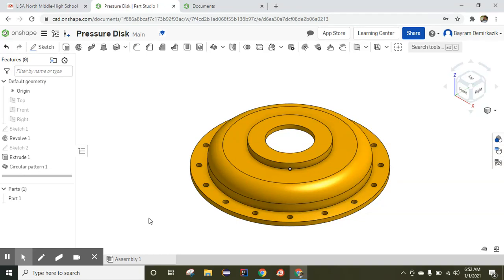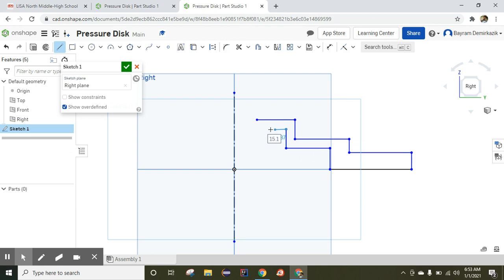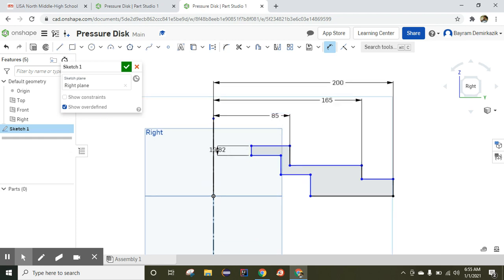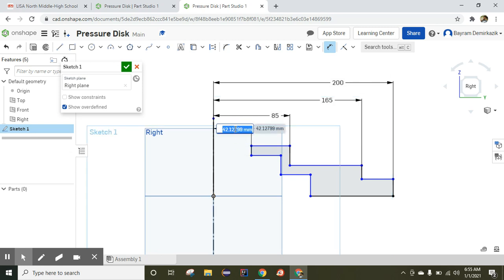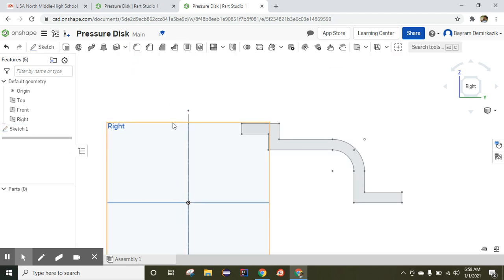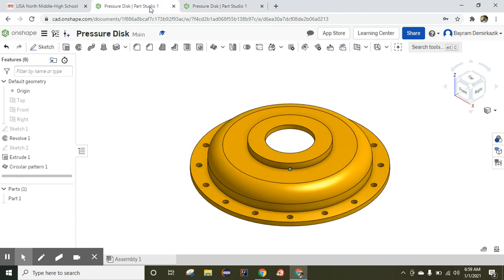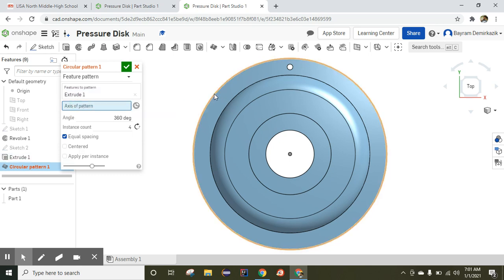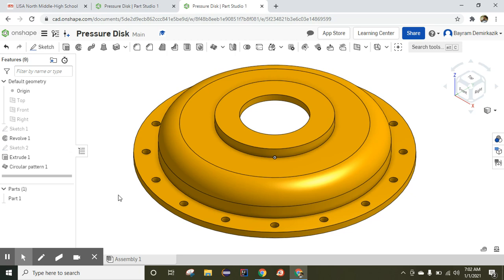On Shape Practices - Lesson 15 - Pressure Disk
In this exercise, you’ll create a Pressure Disk using a new Document. The geometry of this part can be created from three features: a Revolve, an Extrude for removing material in the shape of a hole, and a Circular Pattern.